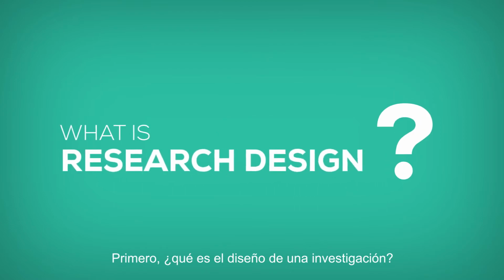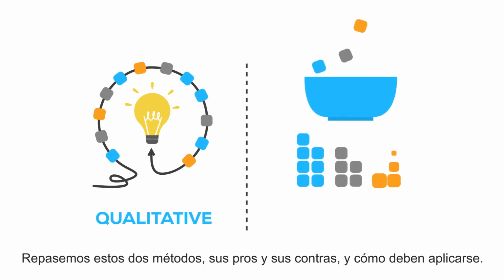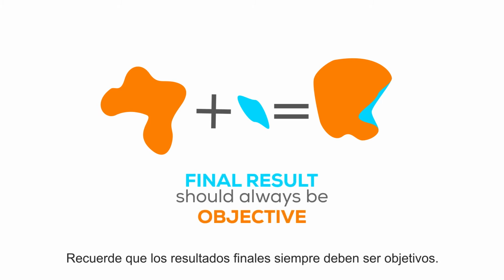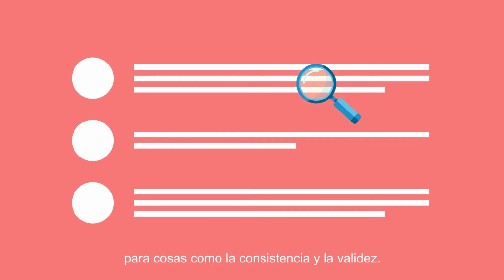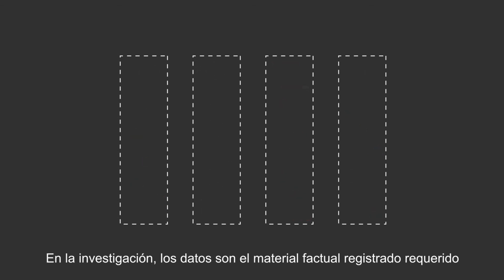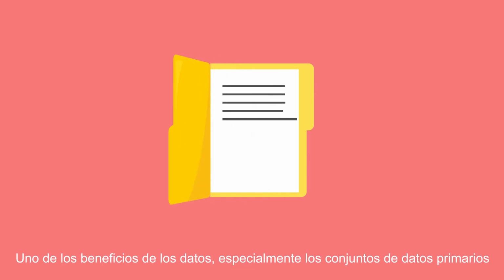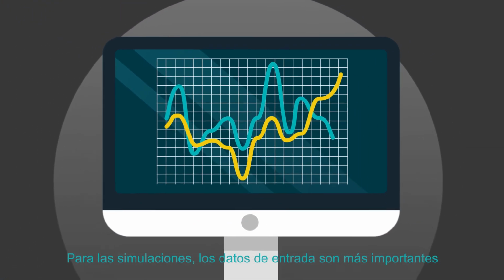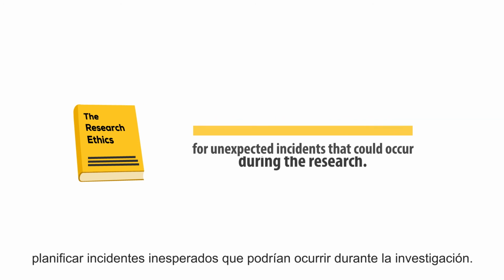Introduction to Research Design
This video presents the research design and the main framework for data collection and handling procedures. The video also introduced the different approaches in qualitative and quantitative data analysis.